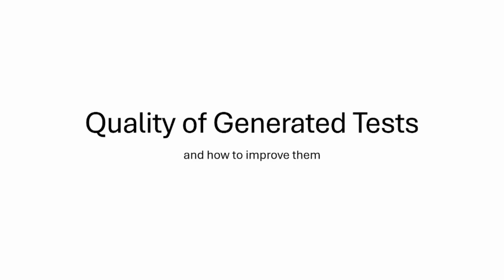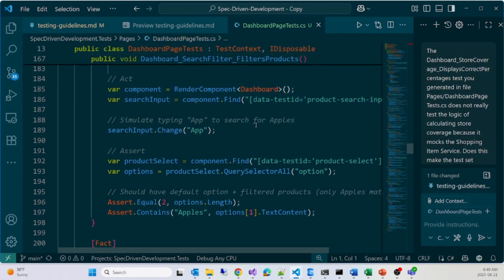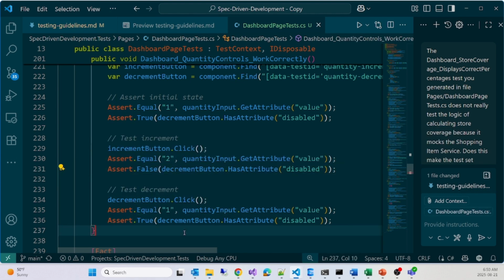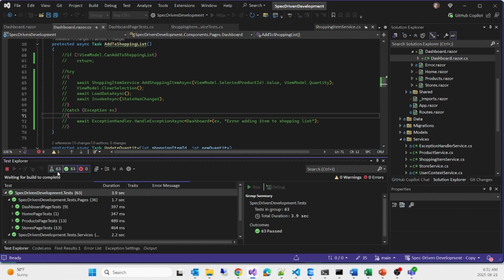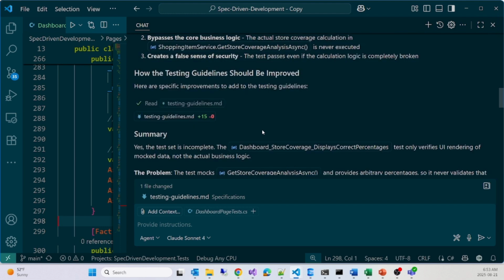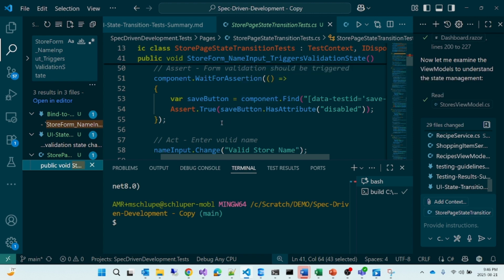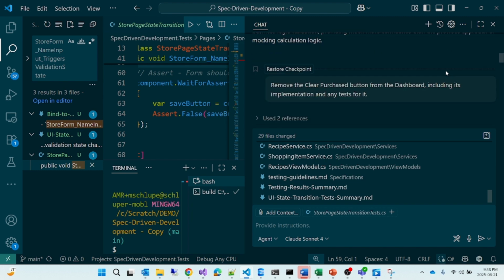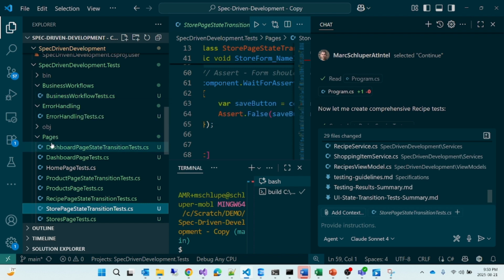Spec-Driven Development - Evaluating the Quality of the Generated Tests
This demonstrates how we can use AI to generate better requirements coverage in our tests, and on a more abstract level, how we can tap into and leverage the best practices the AI has been trained on.

0:00 - Introduction to Test Quality
Overview of the focus on test quality, specifically state transitions rather than data generation.
0:06 - App Demo
Demonstration of the app running, highlighting the importance of verifying state transitions.
1:49 - Reviewing Generated Tests
Examination of the generated tests, focusing on their coverage of state transitions.
5:19 - Proving tests are incomplete
Demonstration of how removing callback implementation affects test results, highlighting incomplete coverage.
6:01 - Remedy: Improving Requirements Coverage
Discussion on improving requirements coverage to consistently test state changes.
7:38 - AI-generated Suggestions for Improvement
Automated suggestions for improving testing guidelines to ensure better requirements coverage.
8:14 - Leverage Claude to find missing tests